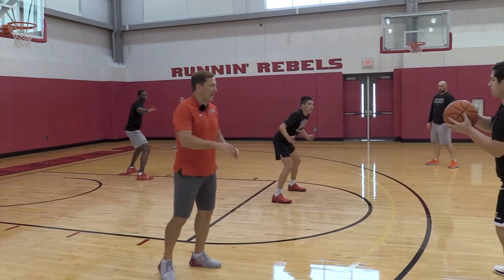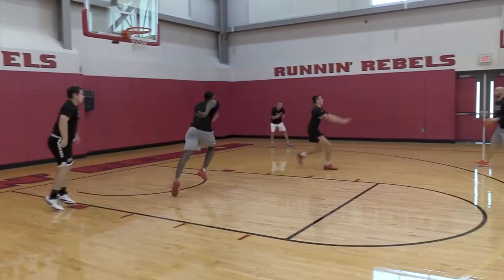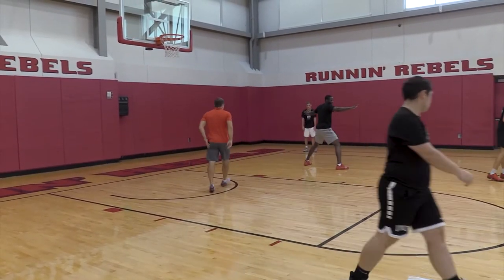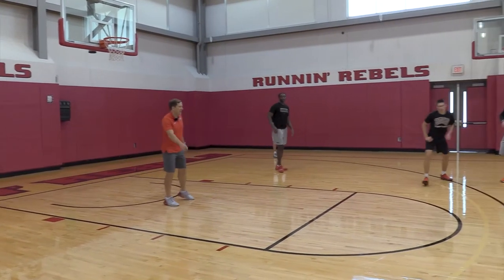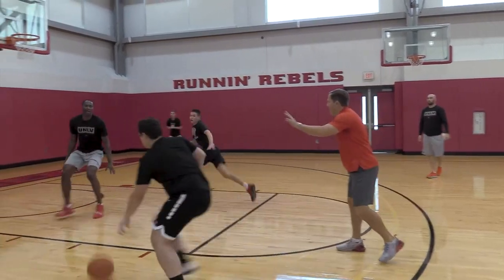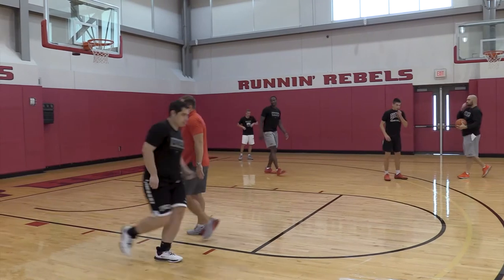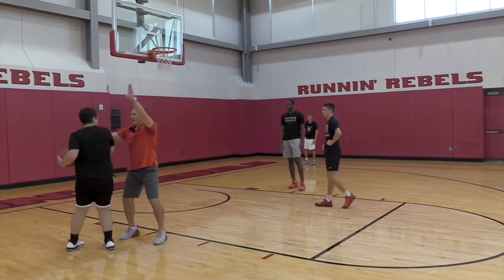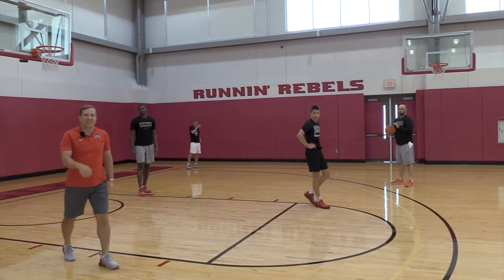Help The Helper Live by TJ Otzelberger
HELP THE HELPER

TJ Otzelberger is the Head Coach of the UNLV Runnin' Rebels college basketball team.  This is an excerpt from his new series DEFENSIVE PLAYER DEVELOPMENT available from EffectiveBasketball.com.